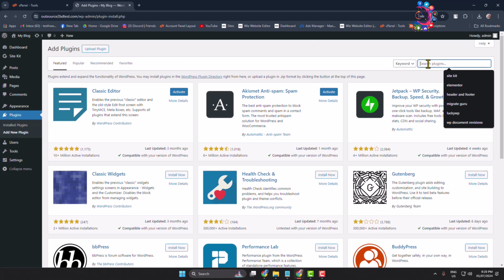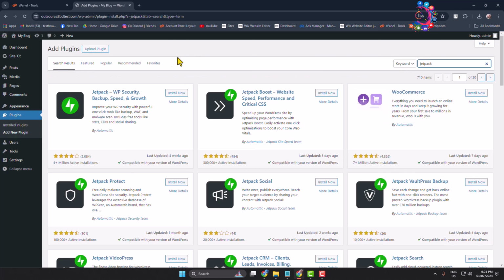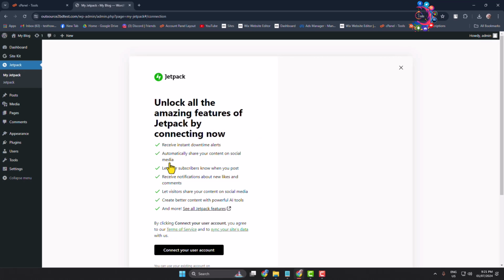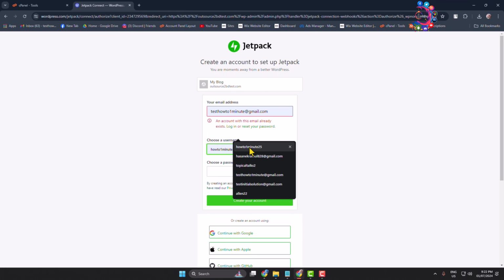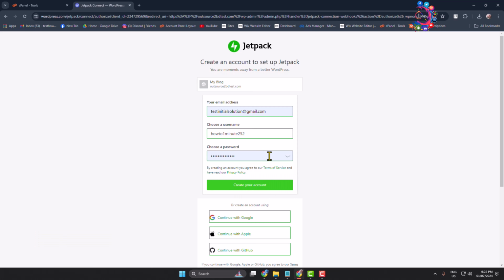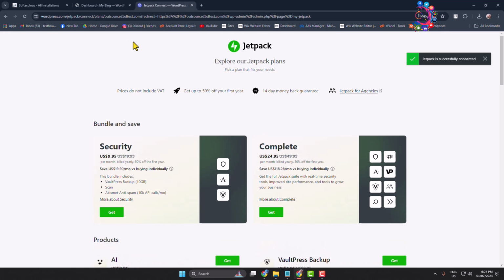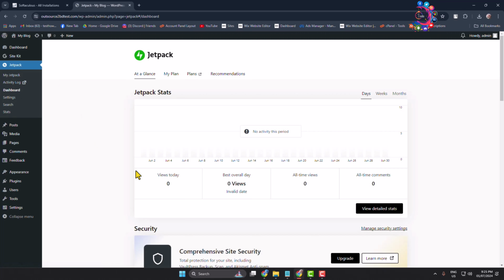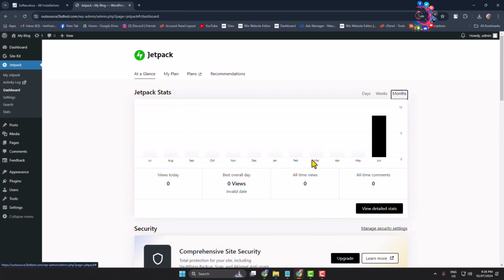How To Setup WordPress Jetpack Plugin (2026)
Leran how to install and setup jetpack in wordpress, How much do WordPress plugins cost? Where do you find them? How many should you use? Top tips for the fast, secure, website of your dreams!

How to setup Jetpack plugin in WordPress?
What is the Jetpack plugin for WordPress?
Is Jetpack free with WordPress?